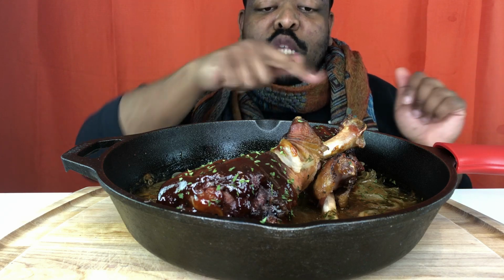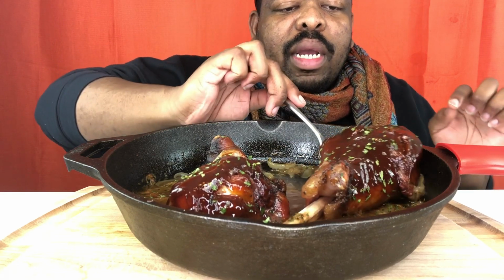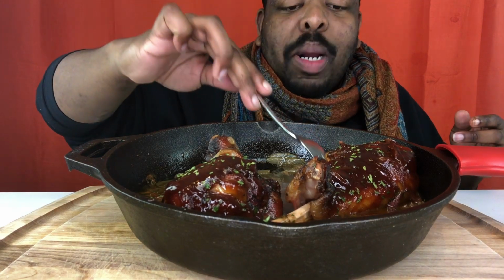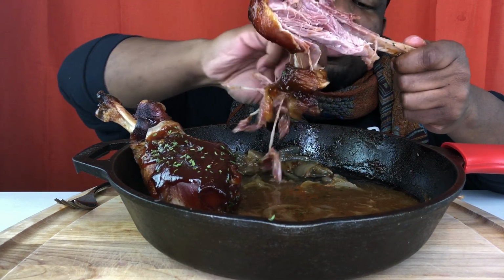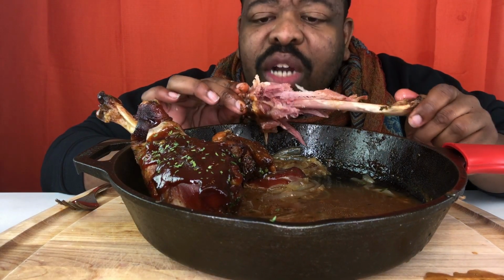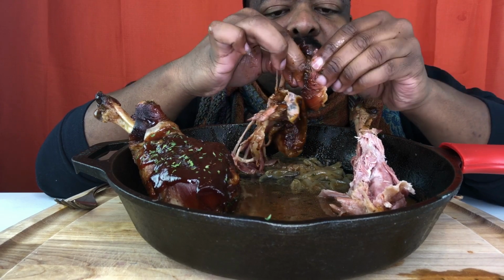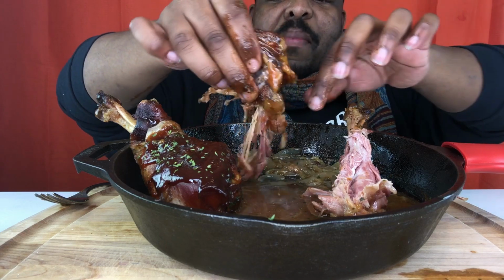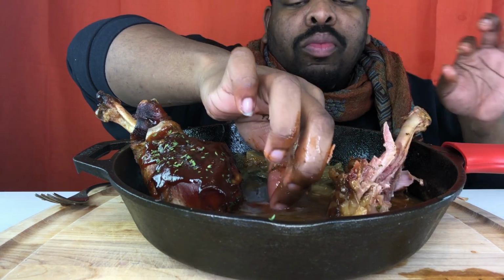Bourbon BBQ Smoked Turkey Legs Mukbang!